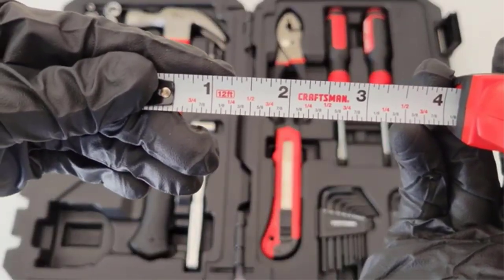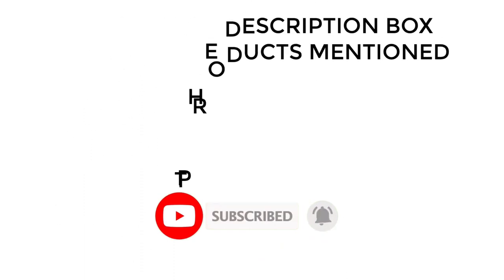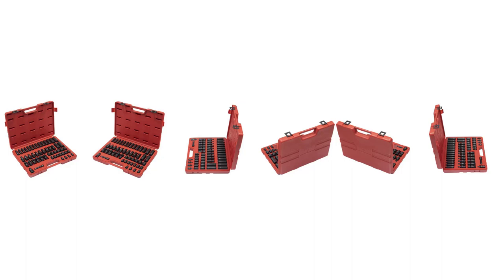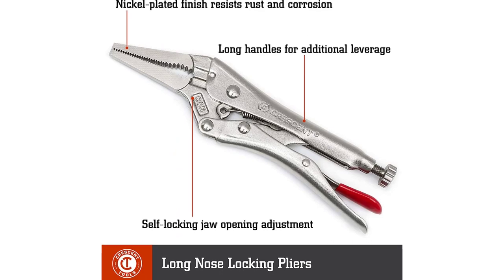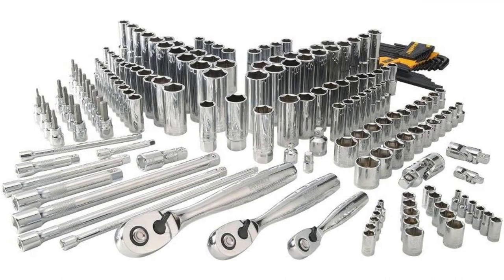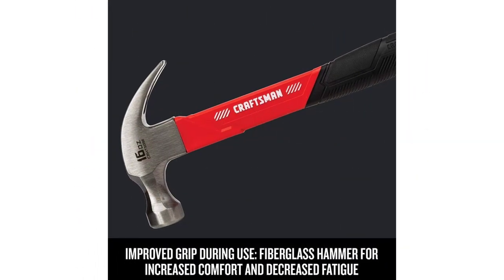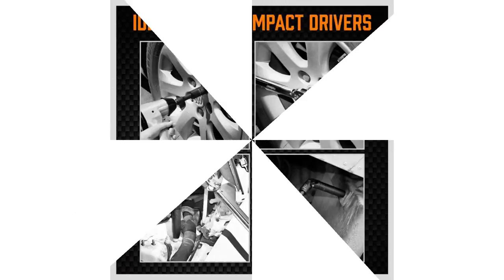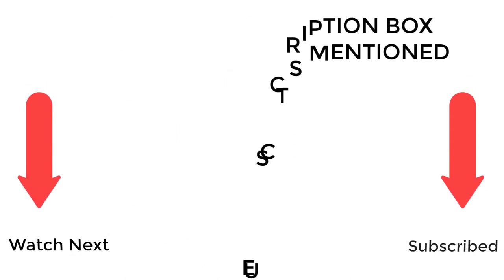Best Sockets Set On Amazon 2023 | Top 5 Sockets Set Review | Best on Budget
✔️Best Sockets Set
📌Product Link📌
✅ 1. Sunex Six-Point Socket Sets.
✅ 2. Crescent 170-Piece Quick-Release Socket Set.
✅ 3. Grade Regular Sockets for Mechanics—DeWALT Socket Sets.
✅ 4. Craftsman Home Tool Kit and Socket Set.
✅ 5. HORUSDY 1/2-Inch Drive Deep Impact Socket Set.